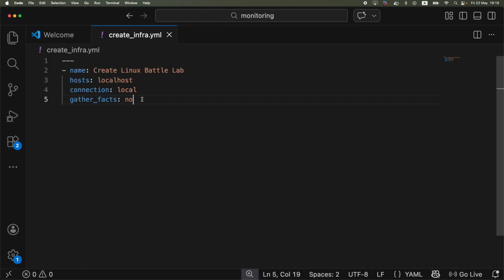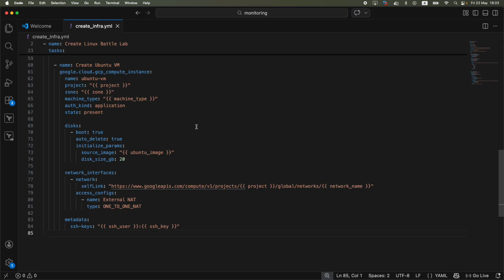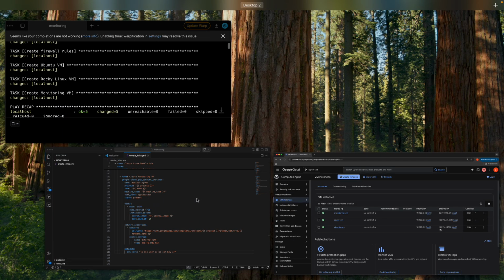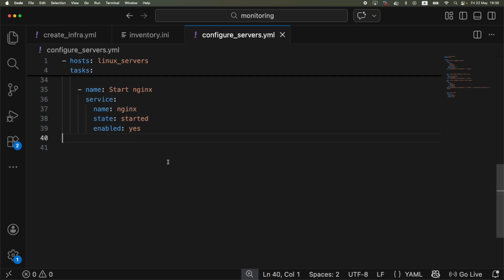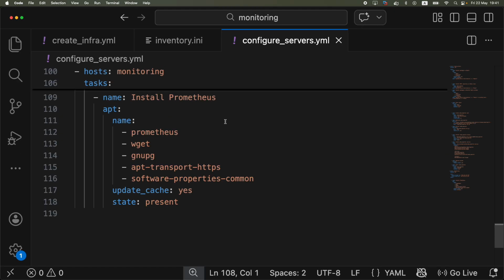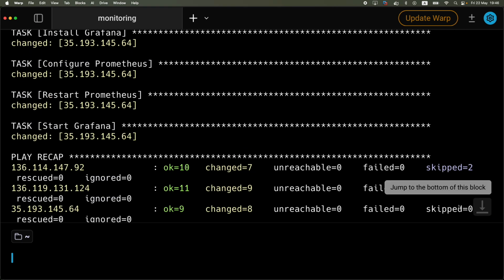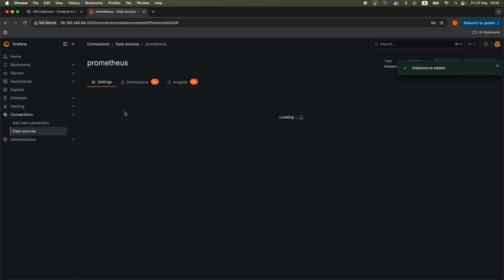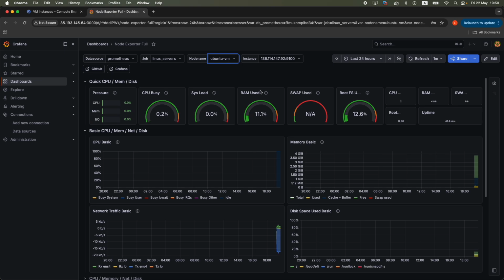Deploying a Cloud Monitoring Platform with Ansible, Prometheus & Grafana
In this video I built a fully automated Linux environmnet on Google Cloud using Ansible.

The playbook provisions:
- Ubuntu VM
- Rocky Linux VM
- Monitoring VM
- VPC networking
- Firewall rules
- Grafana + Prometheus monitoring stack

Everything is deployed as Infrastructure as Code directly from my terminal.

This video covers:
 GCP automation with Ansible
 VM provisioning
 Infrastructure orchestration
 Linux administration
 Monitoring and observability
 Real-world DevOps workflows

Tech Stack:
- Ansible
- Google Cloud Platform (GCP)
- Ubuntu Server
- Rocky Linux
- Grafana
- Prometheus
- Linux Networking